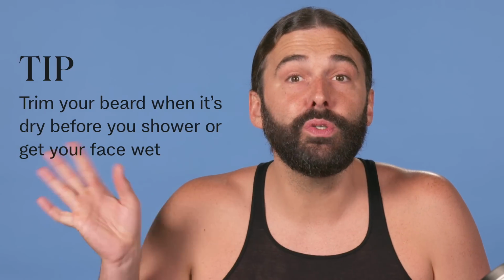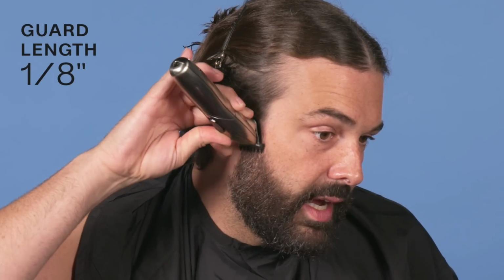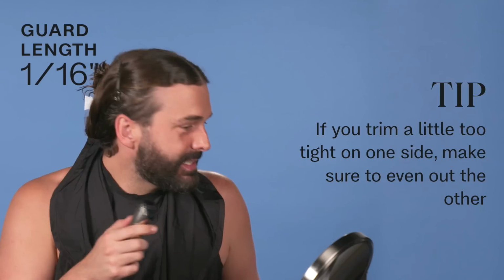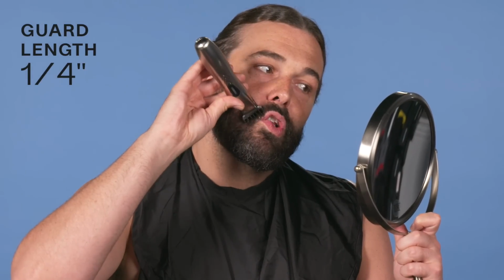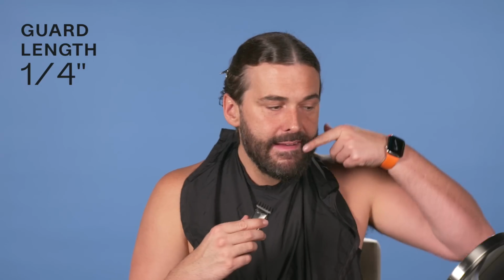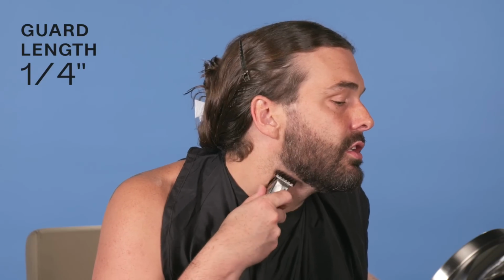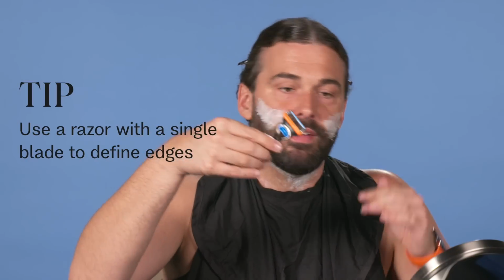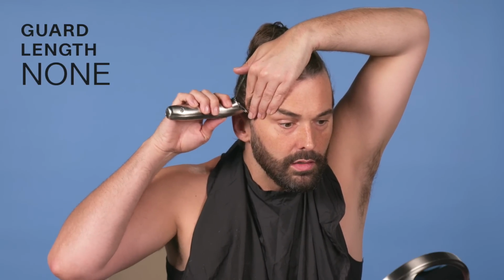Beard Trimming & Shaving Tutorial | Shaping Maintenance, Tips & Techniques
I get asked about my beard A LOT, I mean, A LOT. What do I use for it, how do I take care of it. Let's dive into it. Showing you how to both shape and trim your beard in this video, and some beard care DOs and DONTs. Any other tips or products you love?

Let's discuss all things beard care, beard maintenance, beard shaping, beard trimming in this video. If you're wondering how to maintain your beard, or how to shape your beard, or how to trim your beard, or looking for general beard maintenance tips and techniques, or beard shaping tips and techniques, or beard trimming tips and techniques, this video will teaching you all about beard shaping, beard trimming and a perfect beginner's guide to taking care of your beard. I'll also talk through how to shave, shaving your beard tips and techniques that are applicable to anyone who is looking for tips on how to shave.